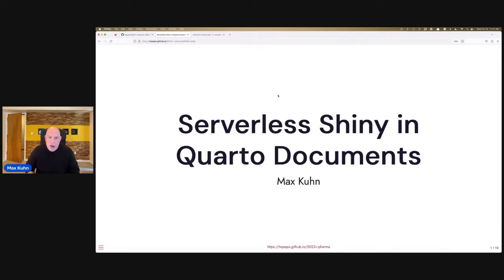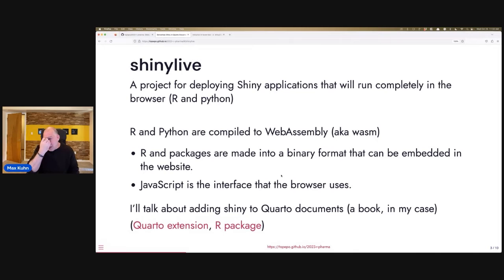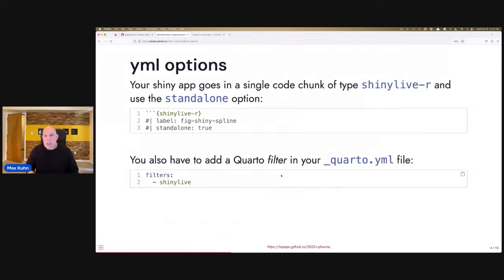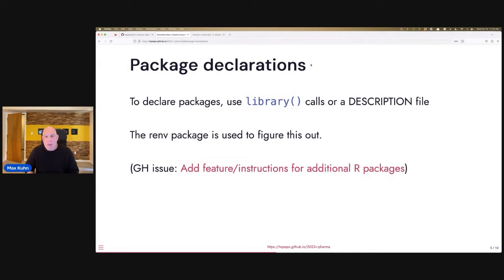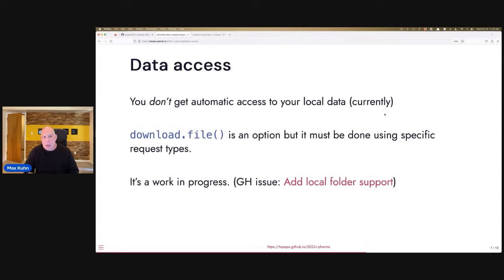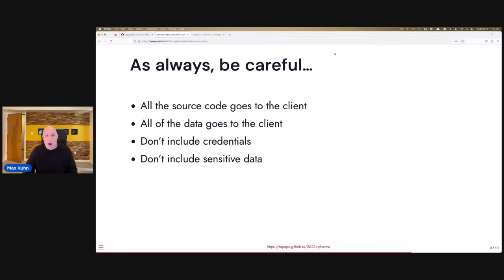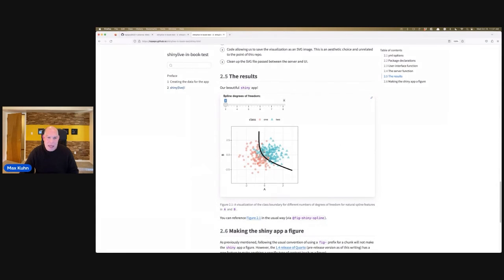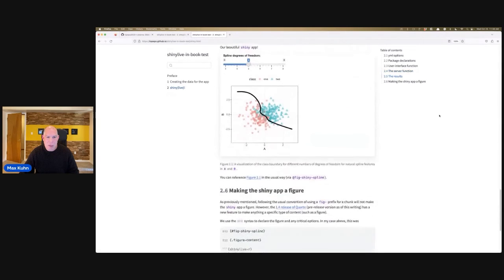Max Kuhn - Serverless Quarto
Serverless Quarto - Max Kuhn

Bio: Max Kuhn is a software engineer at Posit (née RStudio). He is working on improving R's modeling capabilities and maintaining about 30 packages, including caret. He was a Senior Director of Nonclinical Statistics at Pfizer and had been applying models in the pharmaceutical and diagnostic industries for over 18 years. Max has a Ph.D. in Biostatistics. He, and Kjell Johnson, wrote the book Applied Predictive Modeling, which won the Ziegel award from the American Statistical Association. Their second book, Feature Engineering and Selection, was published in 2019, and his book Tidy Models with R, was published in 2022.